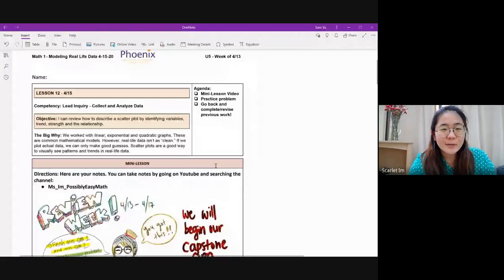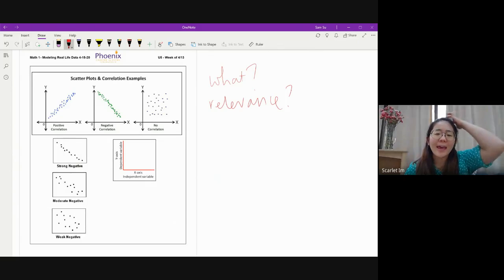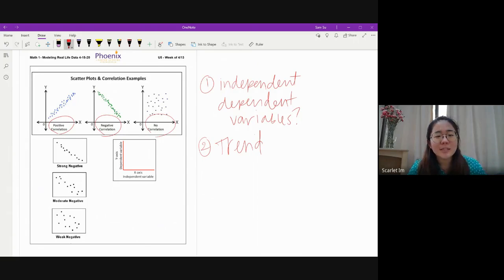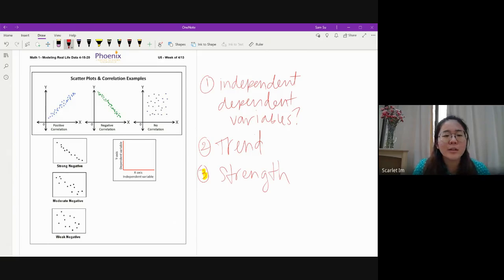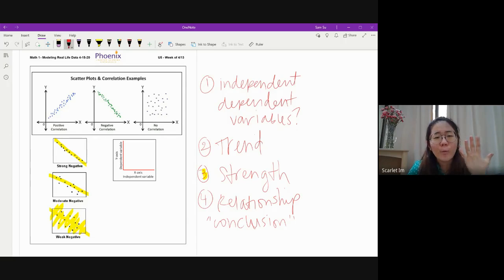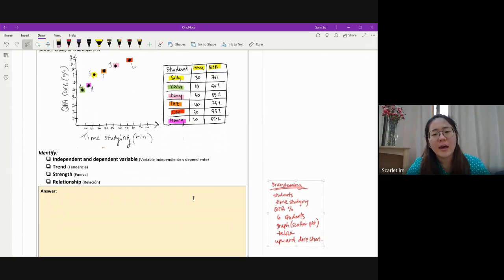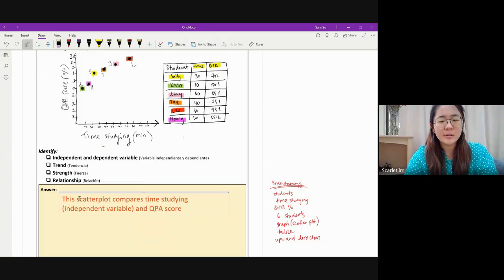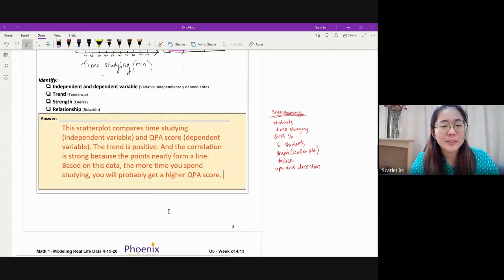04/15/2020 Lesson 12: Review how to describe scatter plots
Good morning! Today is Spring Fling Wednesday so wear all your bright colors. I go over the 4 features you need to mention when describing the scatter plot.

Remember, live sessions held every Tuesday and Thursday.